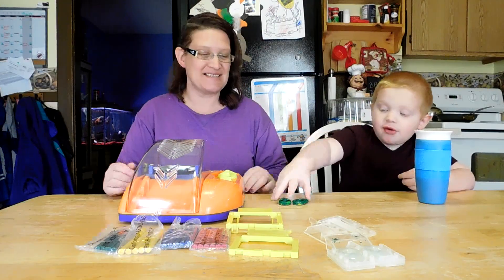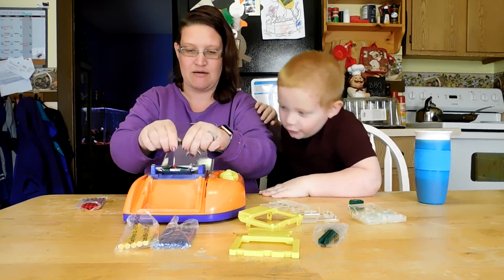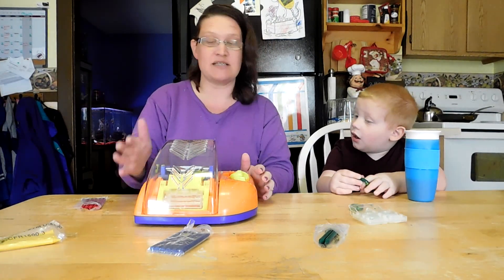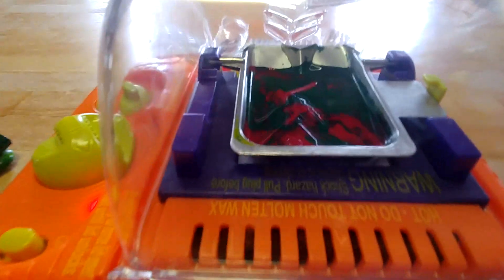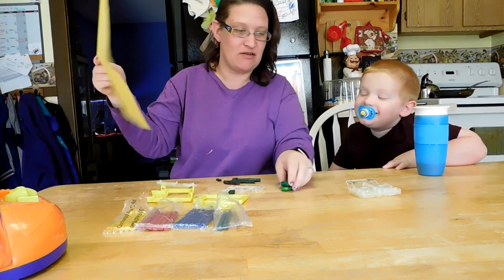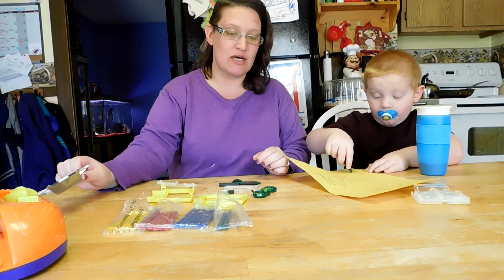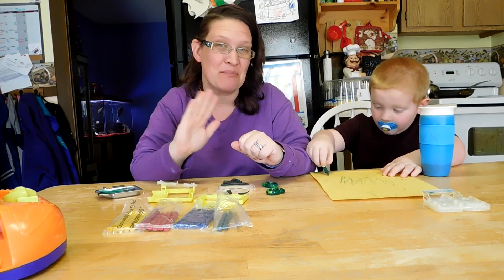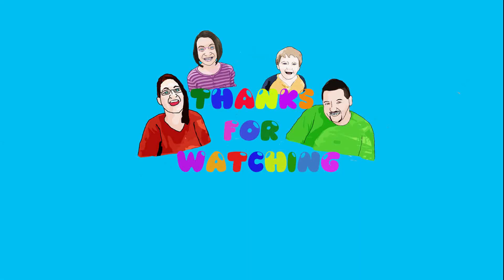Toy Review: Crayola Melt and Mold Factory--Plus Our First Mail Time!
We review the Crayola melt and Mold Crayon Factory and we open our first piece of mail from one of our subscribers! It was fun breaking down the crayons and watching them melt. We poured the melted wax into molds and let them set. But was it worth the 25 minute wait and clean up? Watch until the end to find out!

We also open our first piece of mail from one of our subscribers! What did she send us?